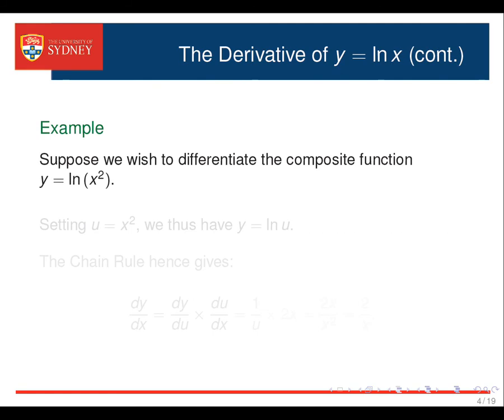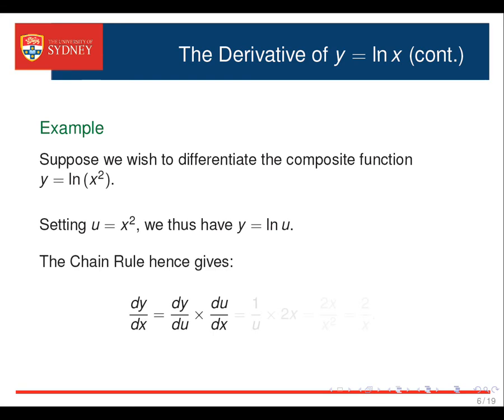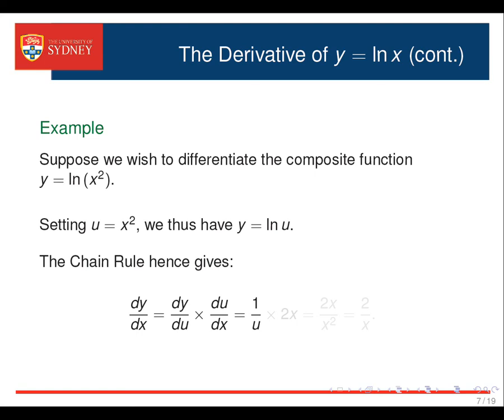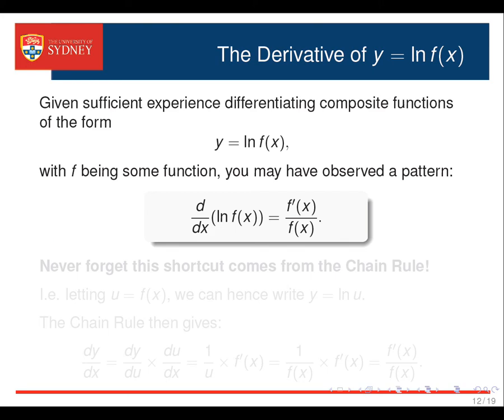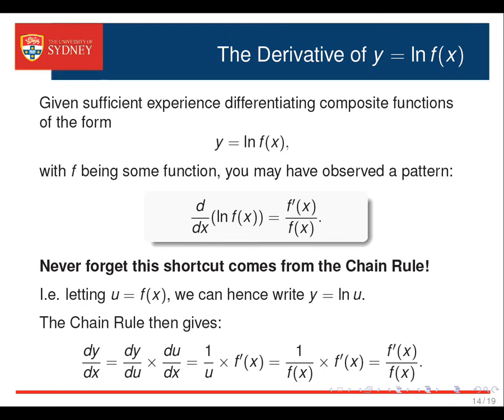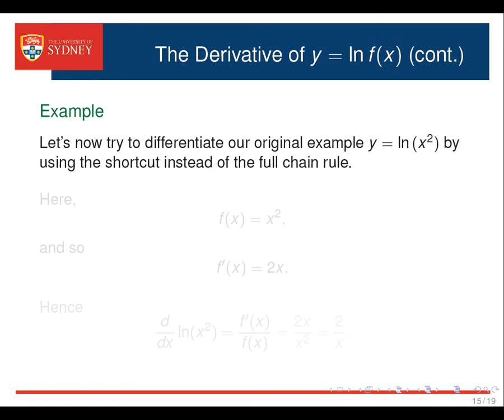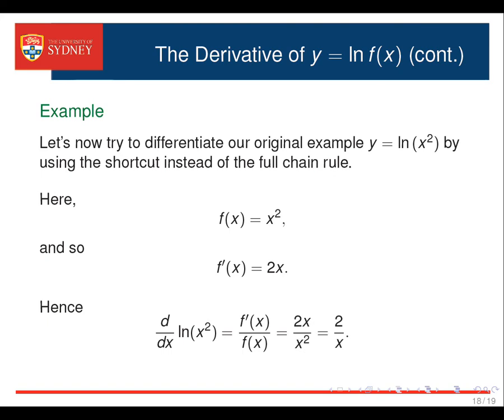[11.4] Day 11, Part 4 - Differentiating the logarithm function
Day 11 - Inverse functions and the logarithmic function, module 4